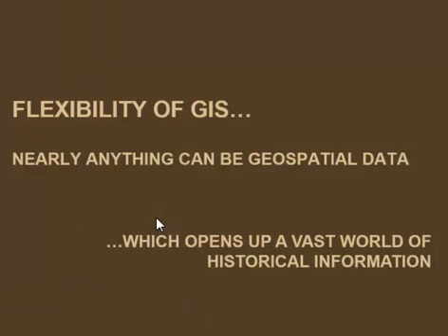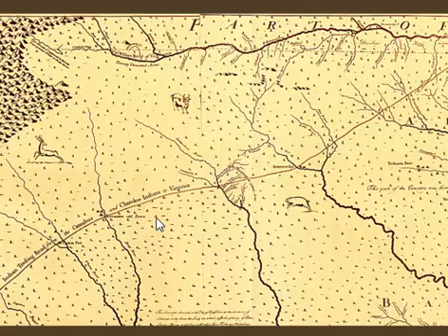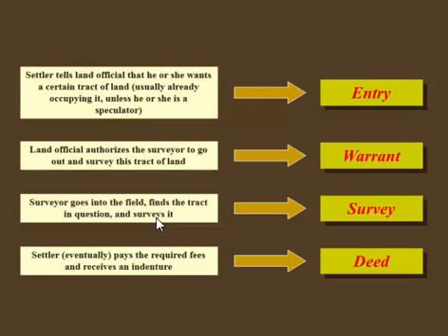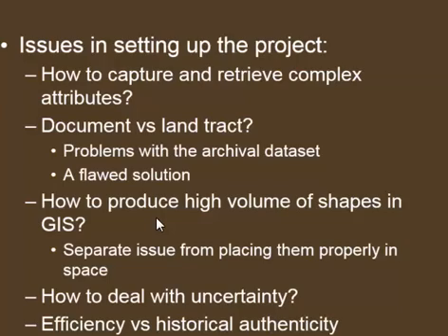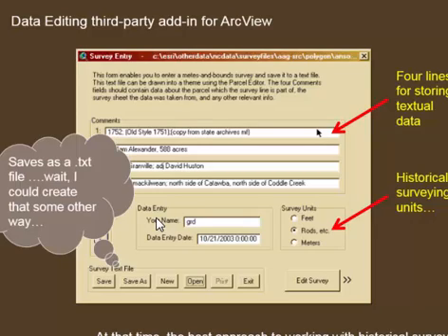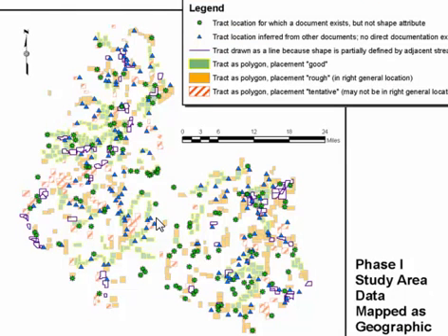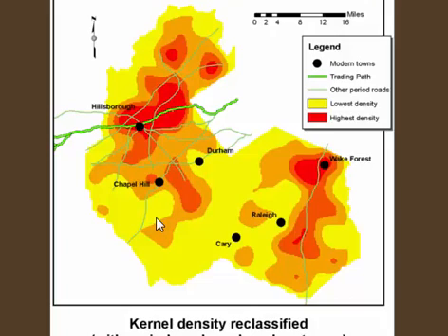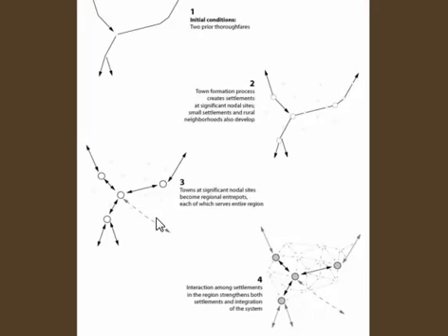Archival Land Records as GIS Data Research on the Indian Trading Path and Colonial Settlement